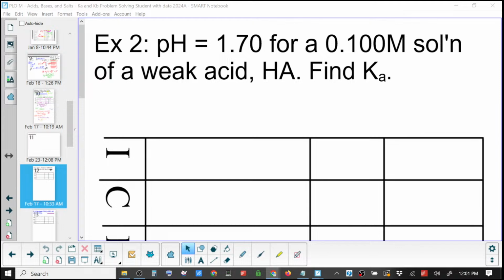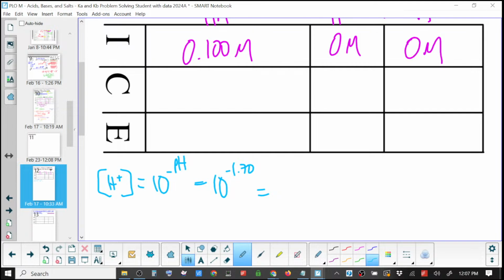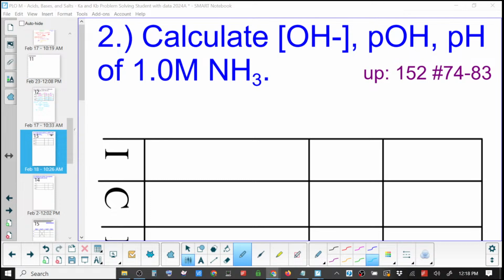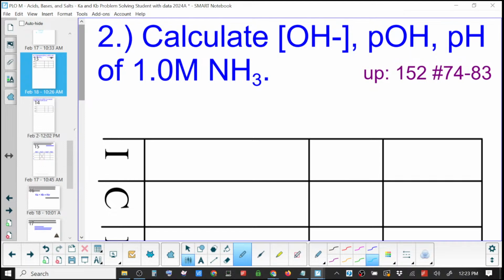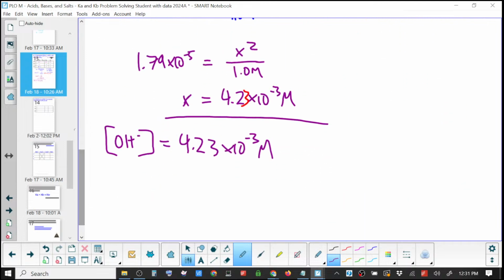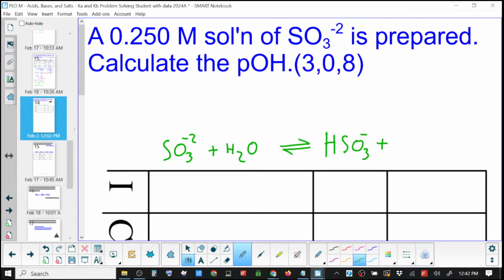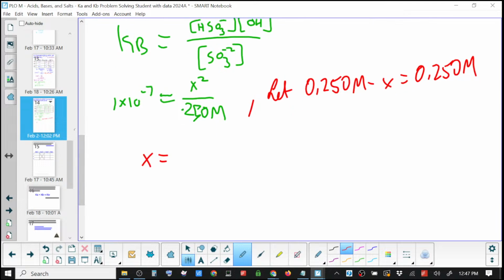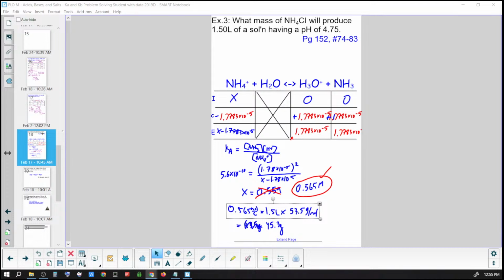Chemistry 12A April 15th 2024